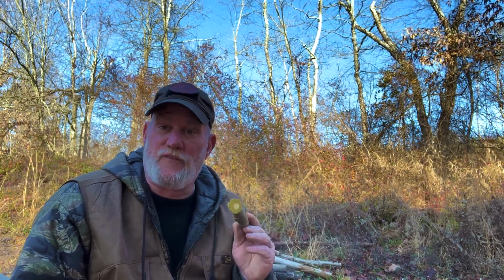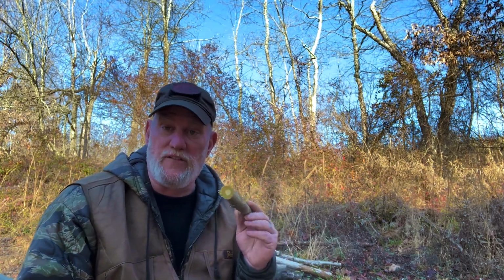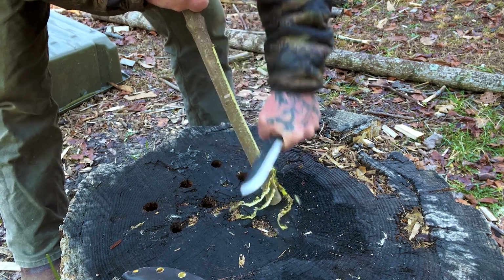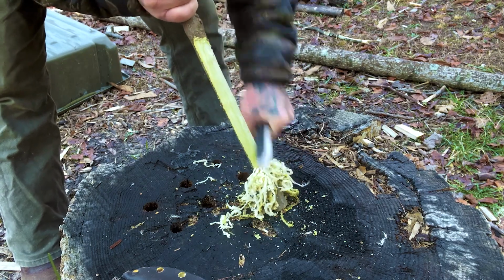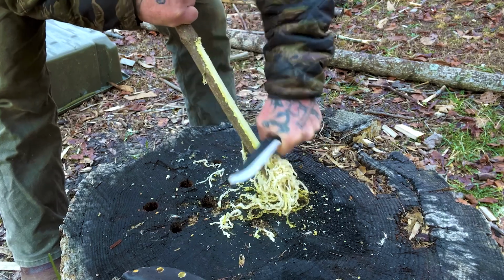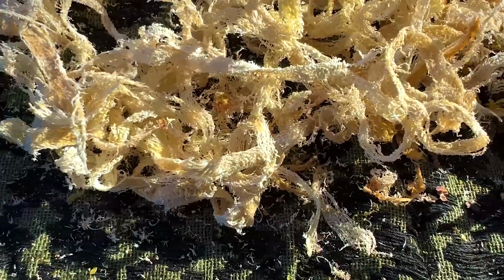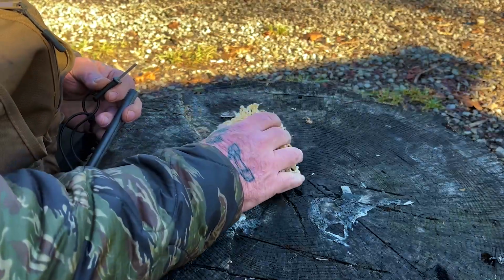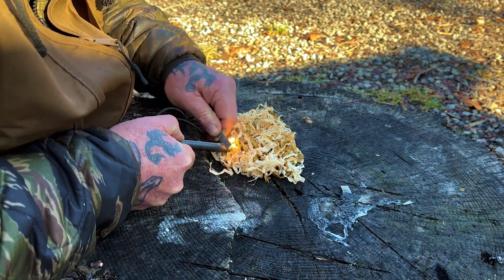Make Fire with GREEN Arrowwood!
So how do you make fire with green arrowwood? The key is having the right tool(s) and technique and a little bit of patience. In this video, the PKS Scorpion HD does the heavy lifting and the Pathfinder HD6 Ferro Rod finishes the job. But, processing the wood properly, and giving mother nature a little time to do her job, is the key to the process. This method of making fire is a great option in ideal conditions as well as times that dry wood is limited. Dave Canterbury walks you through the process showing the proper technique which will give you the best chance for success.
If you are interested in the PKS Scorpion HD or Pathfinder HD6 Ferro Rod, they can be found